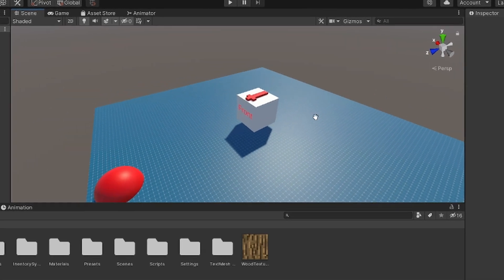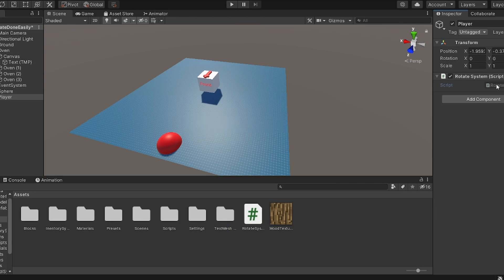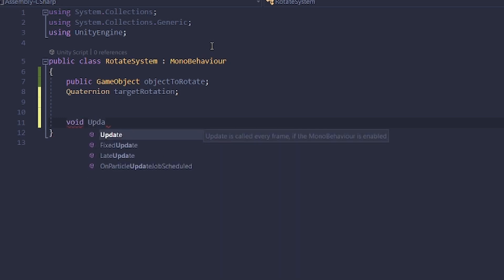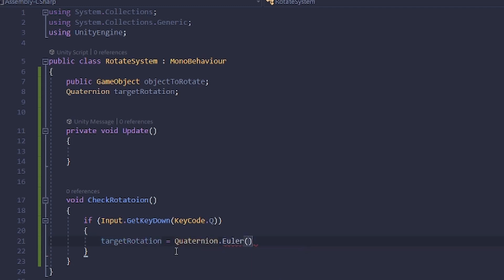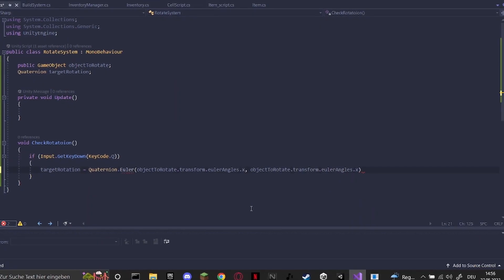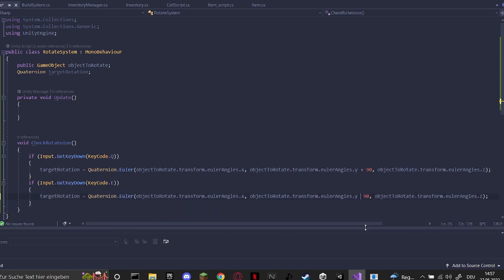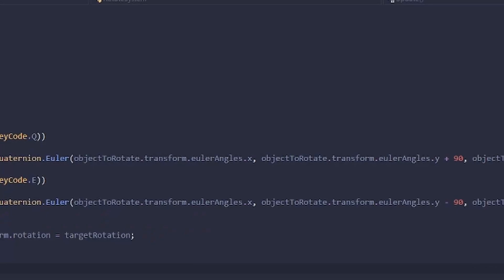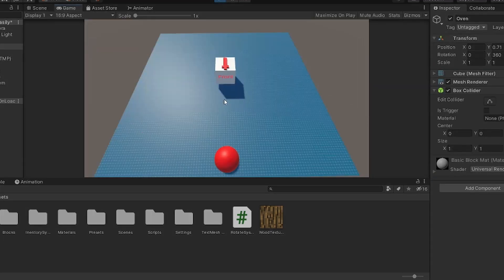Easy Object Rotation in Unity with C# in 5 Minutes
My Setup:
-Acer Nitro 5 with a GTX 1050 Ti (PC)
-Arctis 3 (Headphones)